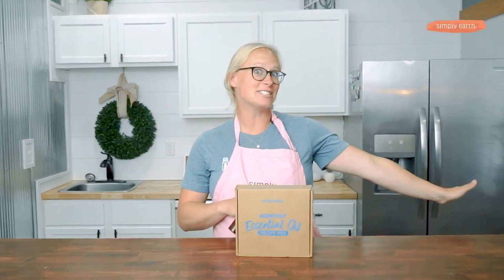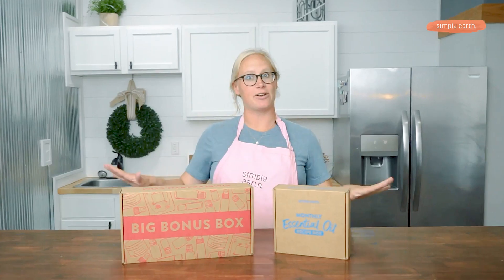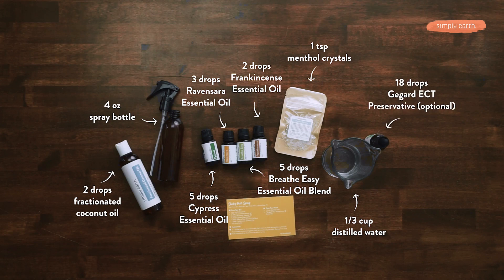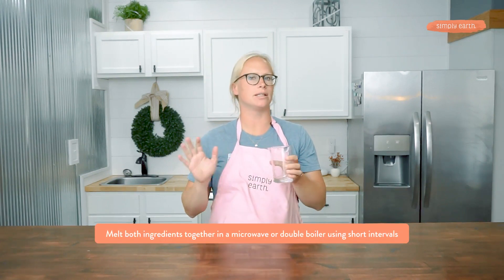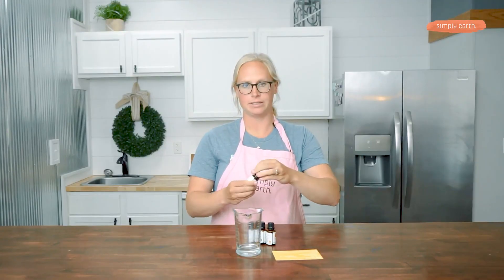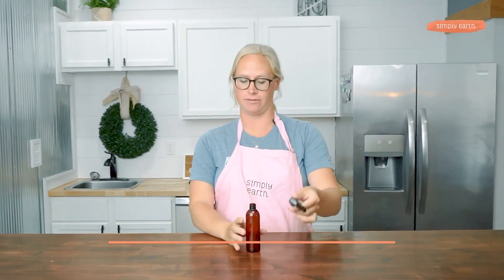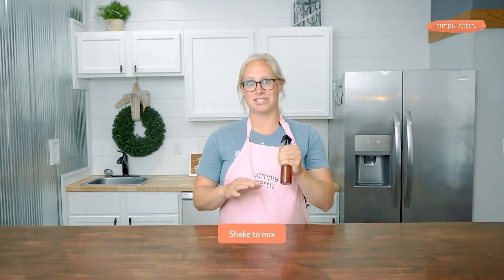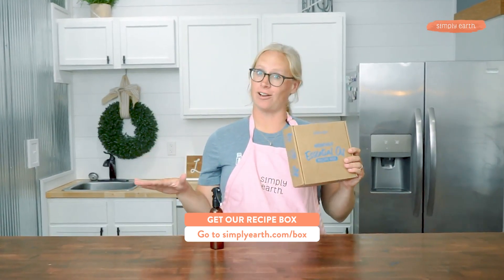Stinky Foot Spray Recipe With Essential Oils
This Stinky Foot Spray recipe not only helps to deodorize your feet but also provides a soothing sensation that will leave you feeling refreshed. No more worrying about removing your shoes at someone’s home or trying to cover them up with socks.